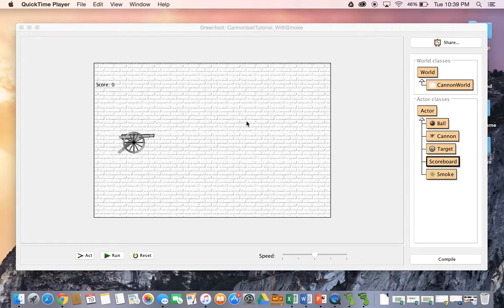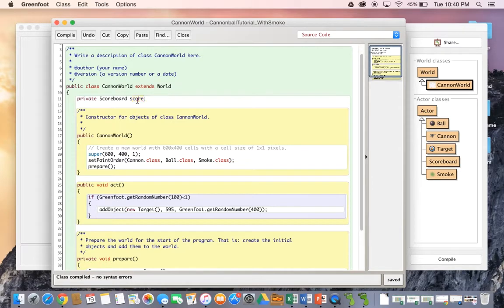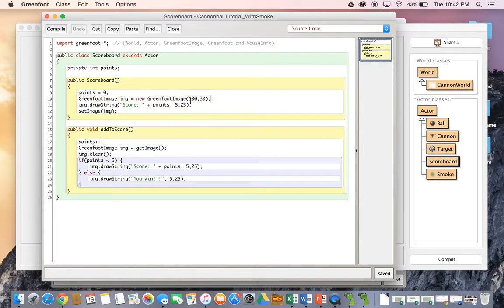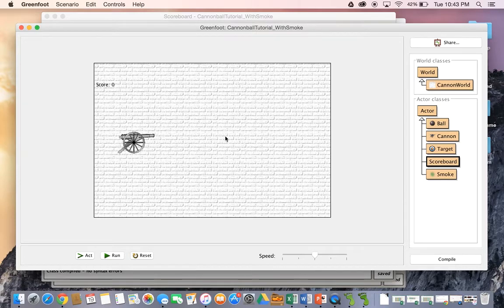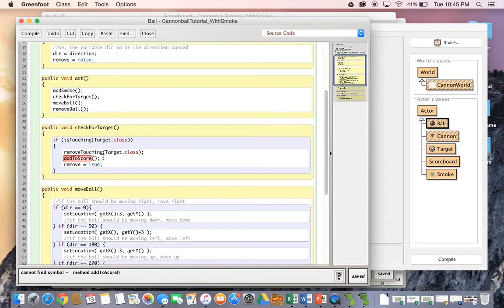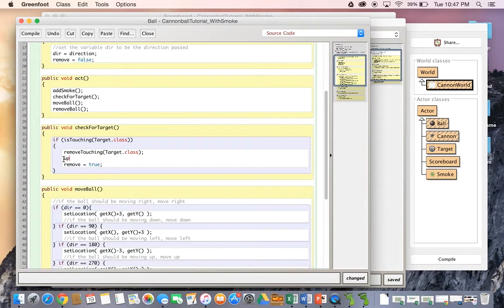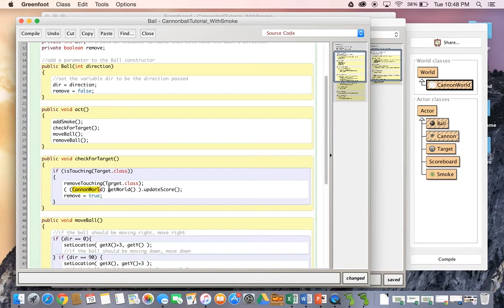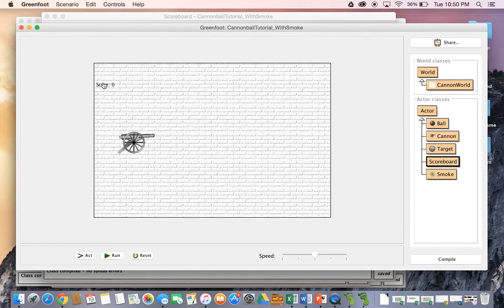Scoreboards - Part 1: Using the Scoreboard Class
Part 1 of 2 tutorials on how to use the Scoreboard class. This tutorial discusses the basics of creating an update method for the scoreboard in the world class, as well as how to change the amount of points necessary to win the game.